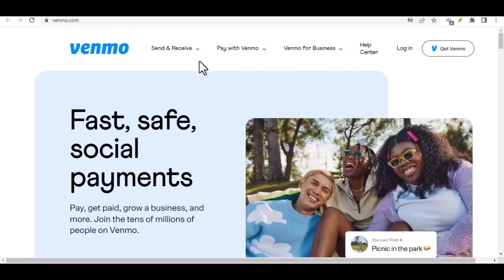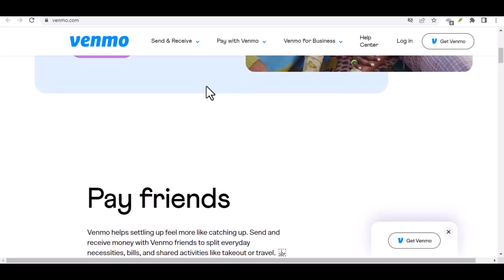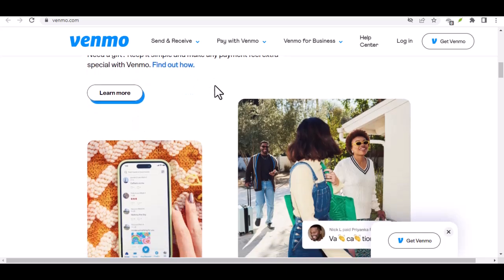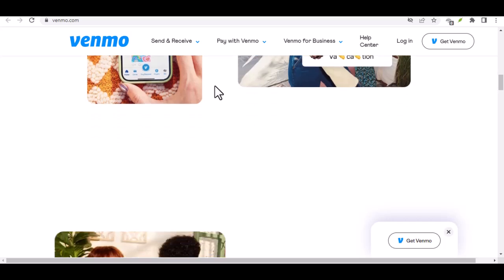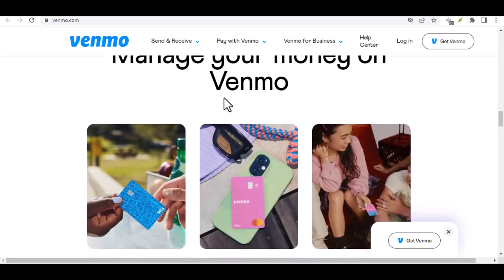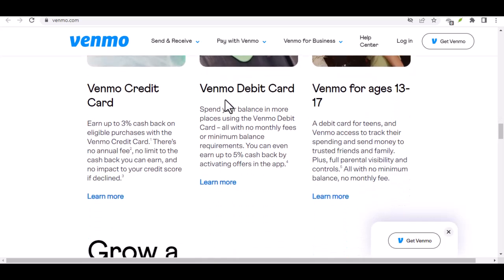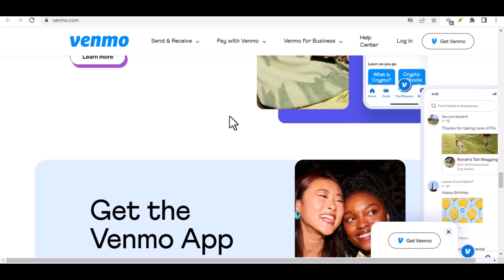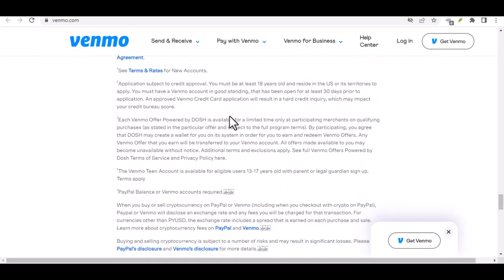How do I recover my Venmo account without email or phone number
In this video we talk about How do I recover my Venmo account without email or phone number